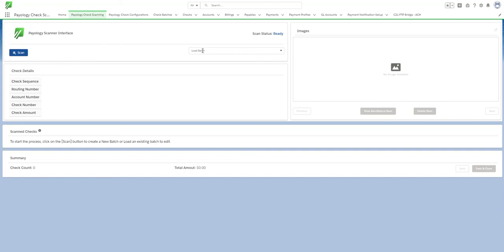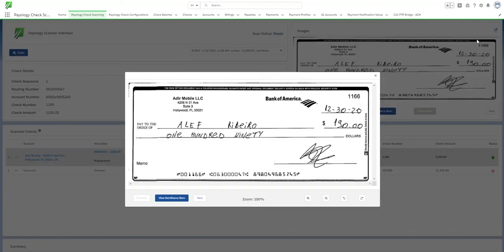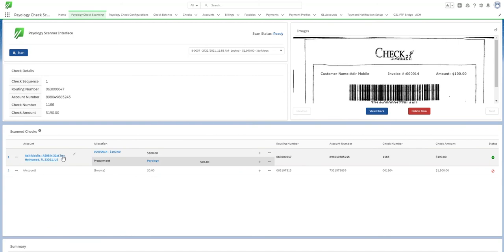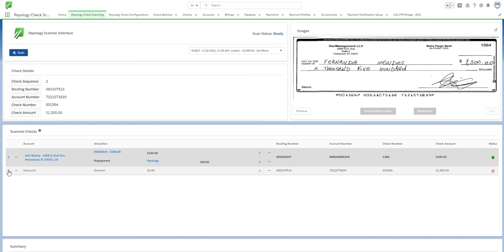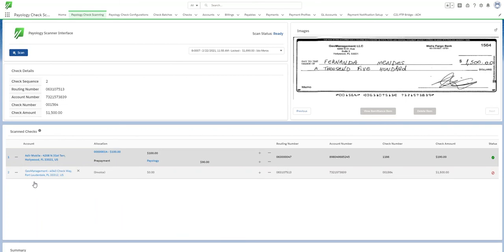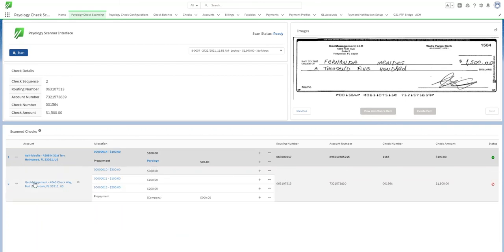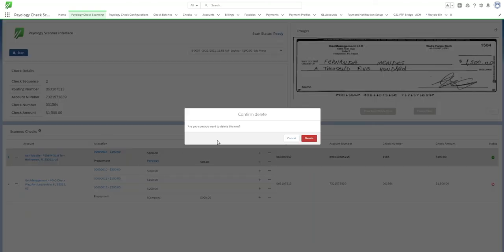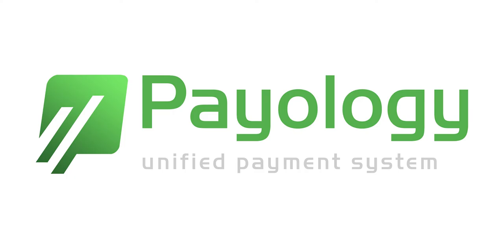Payology Check Scanning for Salesforce Accounting Demo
Demonstration of the Payology Check Scanning for Salesforce Application tailored to Accounting-based solutions in the eco-system. This is a Check21.com product.